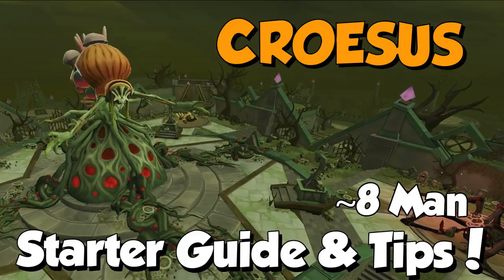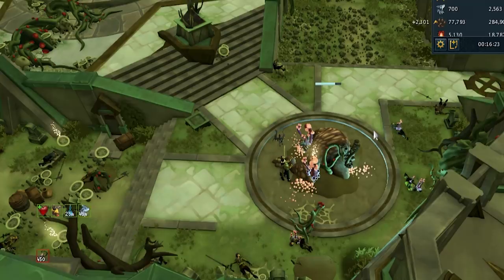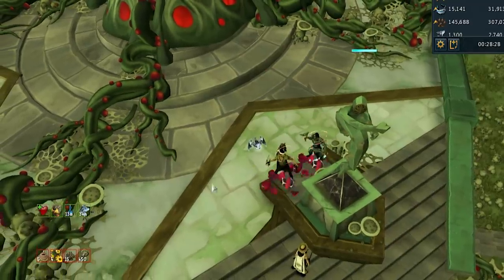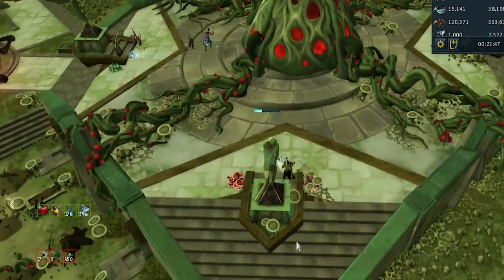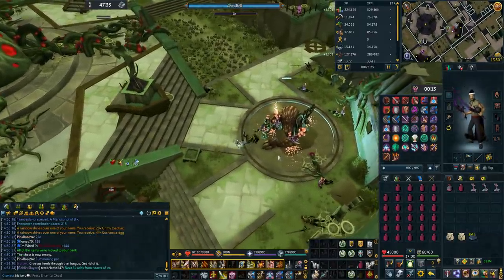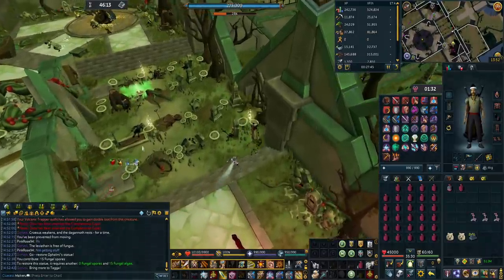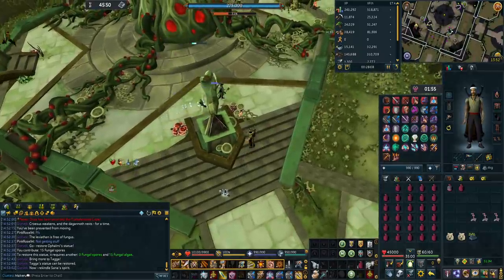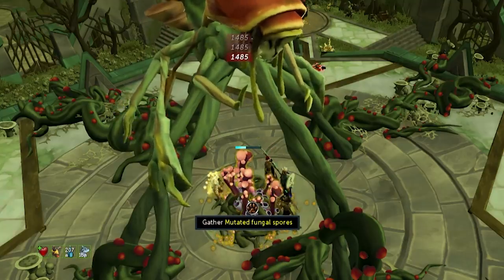Croesus Starter Guide! How to effectively get kills in ~8man groups! [Runescape 3]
This is my guide on Croesus, the brand new Skilling Boss in Runescape 3! Really awesome new addition that is super fun and profitable. I break the boss down and speak through all its mechanics and a full kill at the end. Enjoy!

00:54 - Mechanics to dodge/avoid
03:49 - Energy Fungus
04:25 - Team formation overview
05:14 - Boss fight breakdown & Tactics
09:22 - Damage dealing tips on Mutated Fungal Spores
10:12 - Full kill breakdown